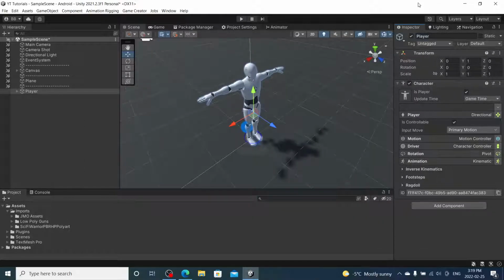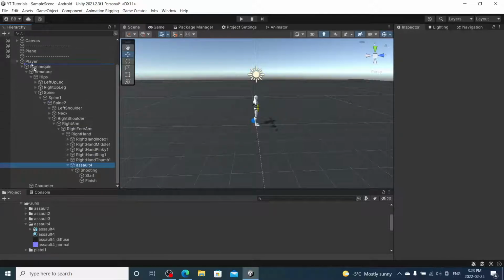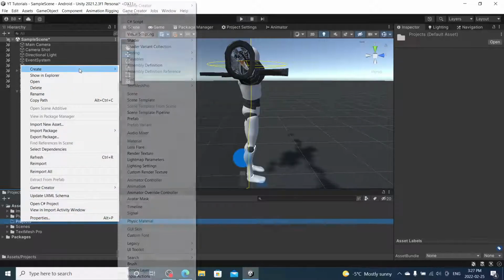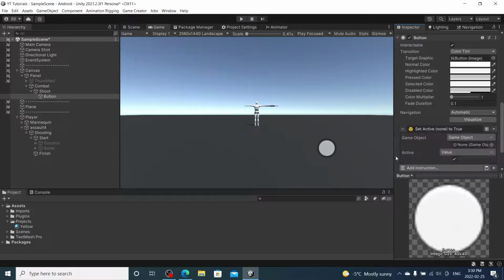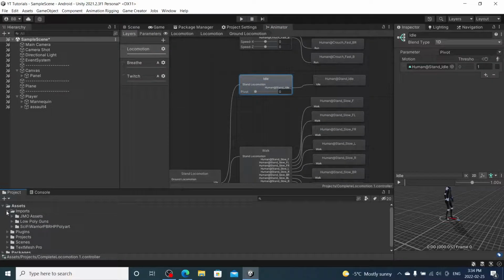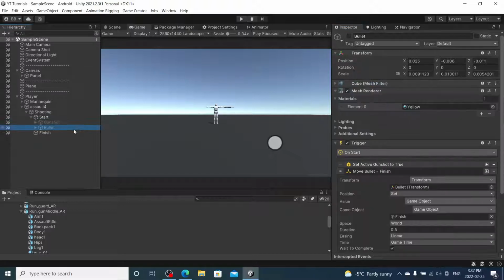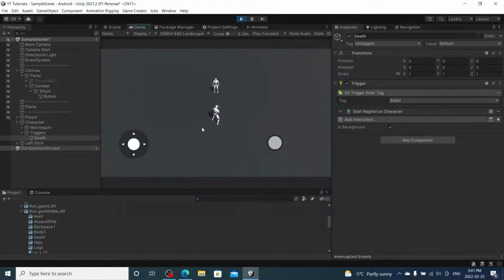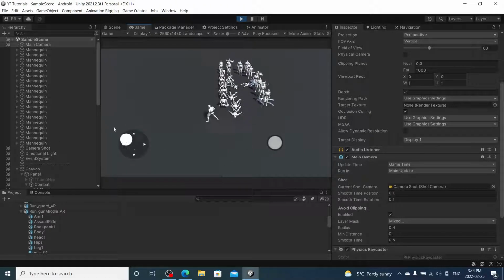Game Creator 2 - Basic Shooting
A simple shooting mechanic that can be made within minutes in game creator 2.